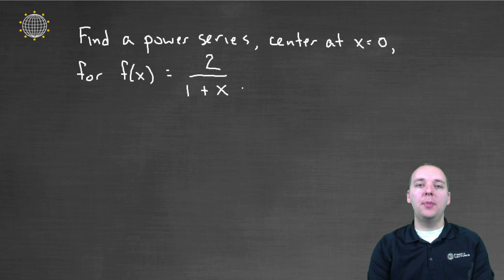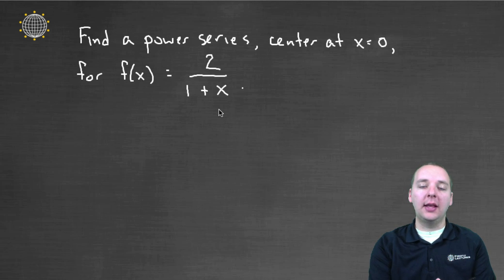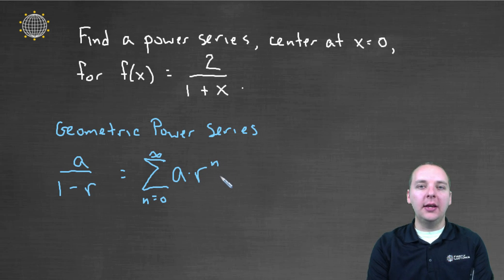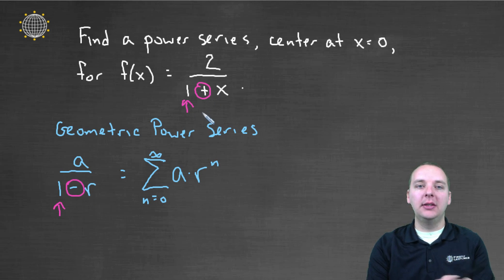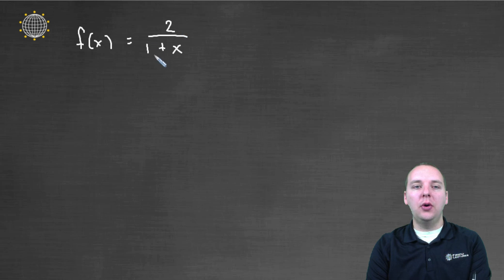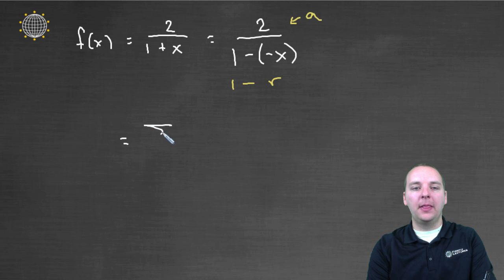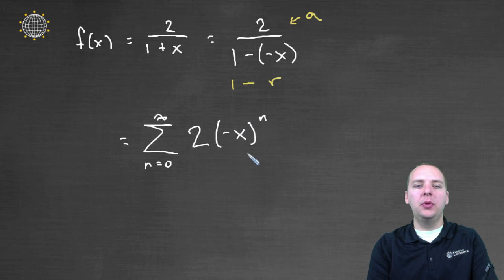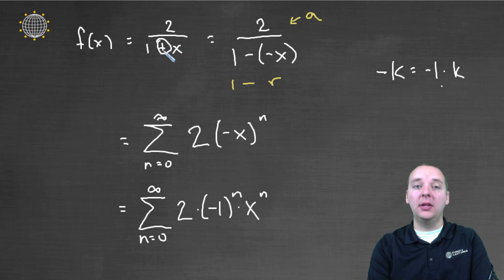Geometric Power Series - Example 2